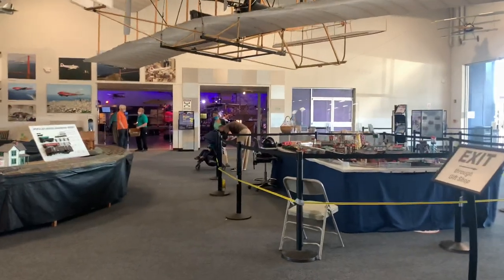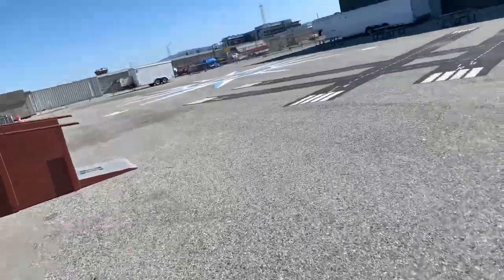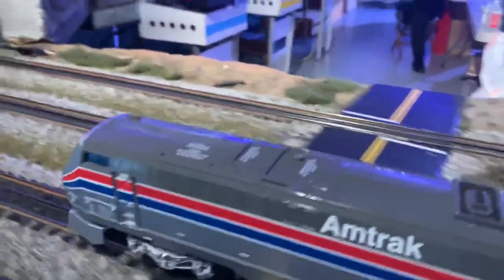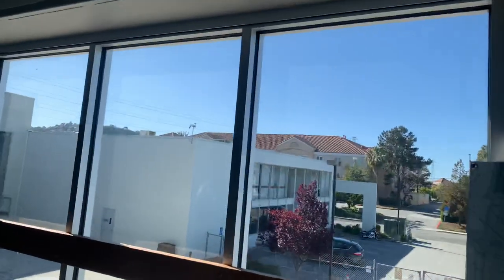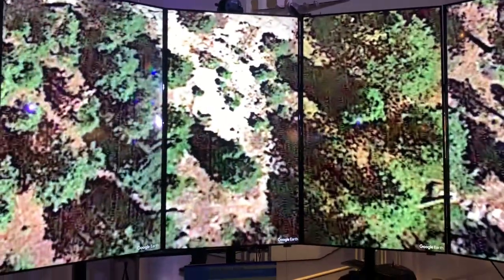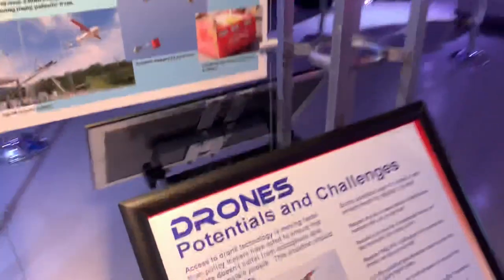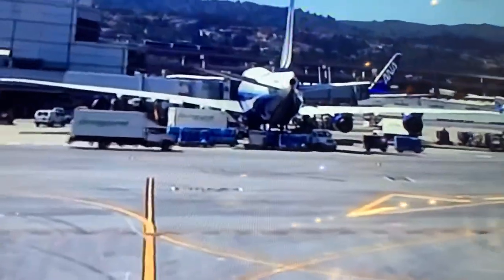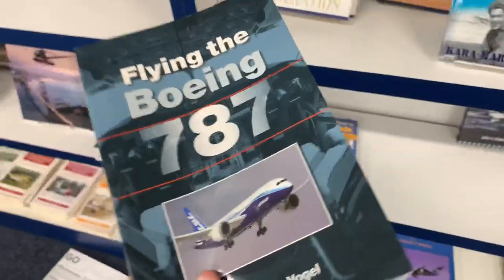Hiller Aviation Museum